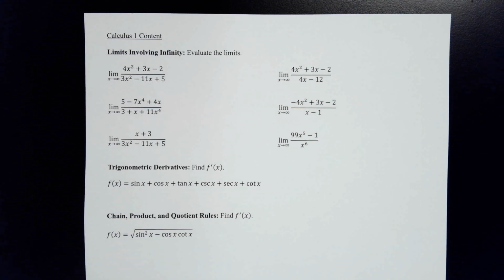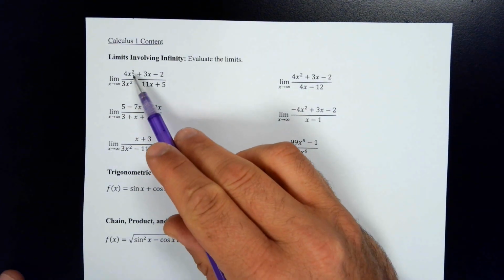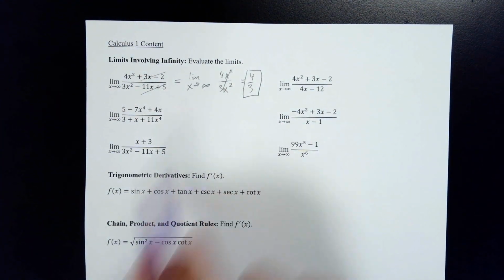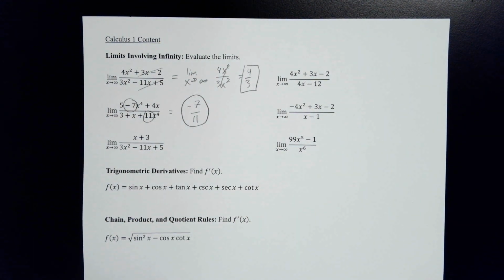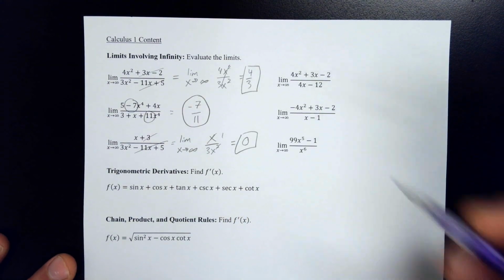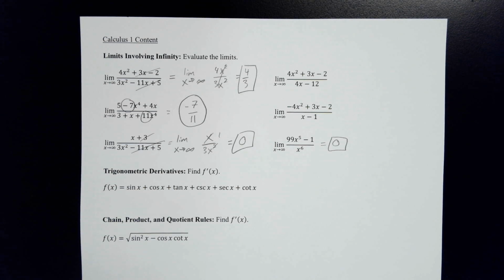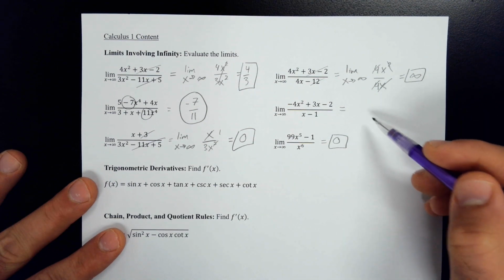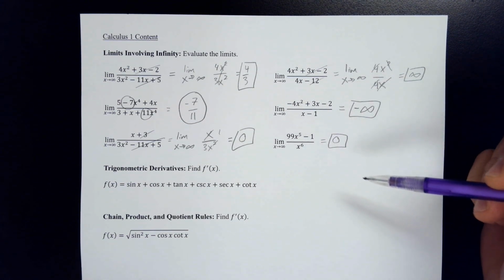Diagnostic Test Problem 8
Limits Involving Infinity of Rational Functions